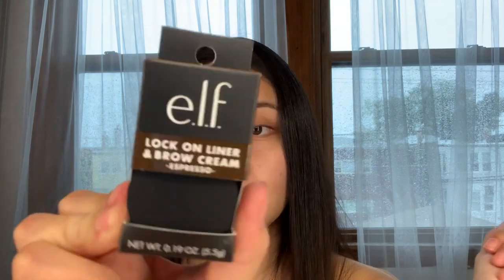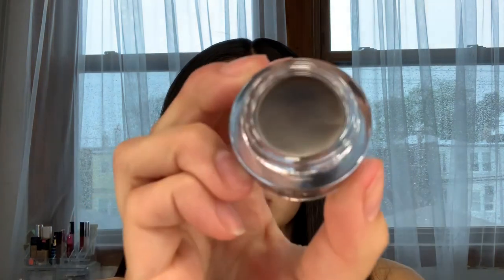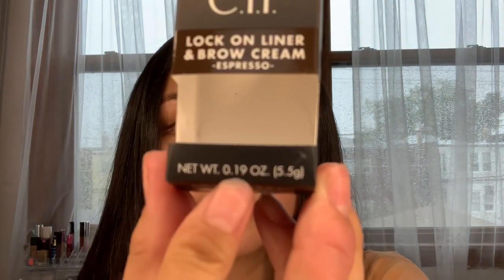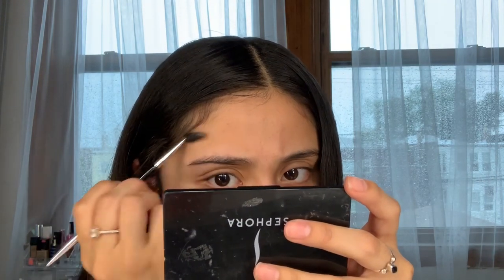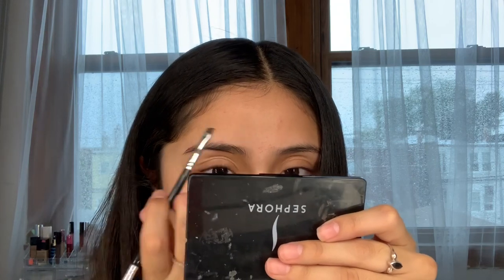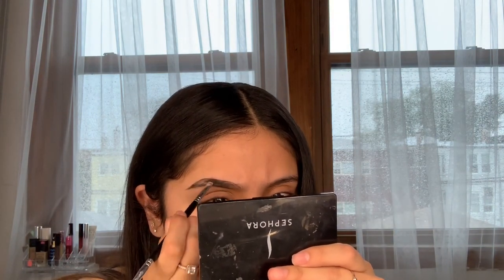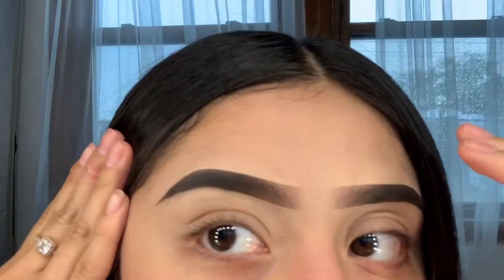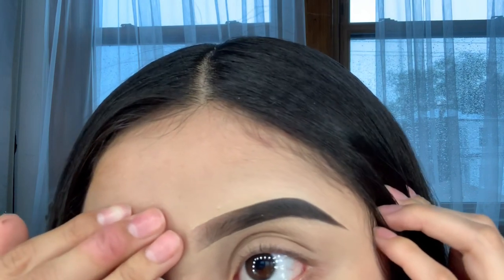E.L.F LOCK ON LINER & BROW CREAM REVIEW 😯 | ANDREA ORTIZ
Hey guys!
I could not wait to sit down and film this video and share it with you guys! In this video I review e.l.f’s lock on liner and brow cream and ended up SHOOK AF!!
I hope you guys enjoy this review I definitely enjoyed recording it! I will see you guys soon! 😘
Xoxo, Andrea 💋